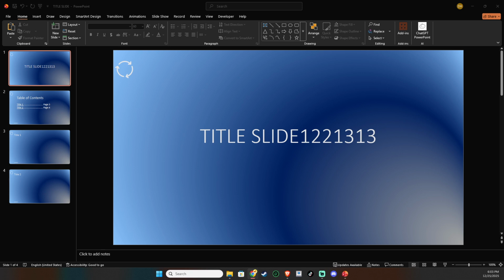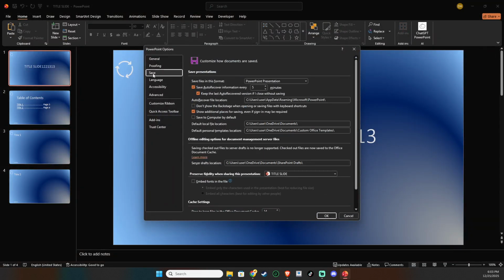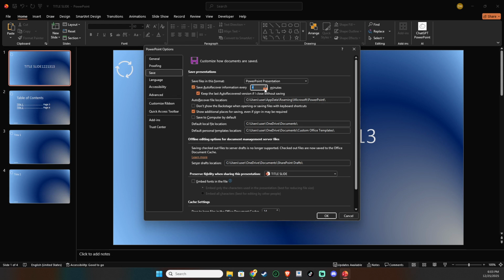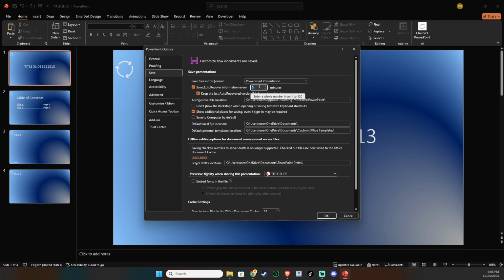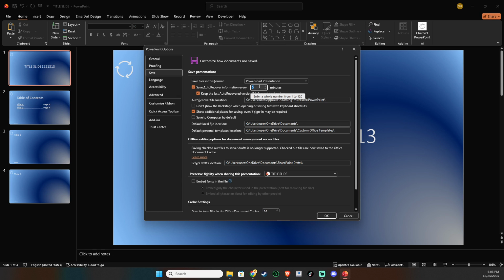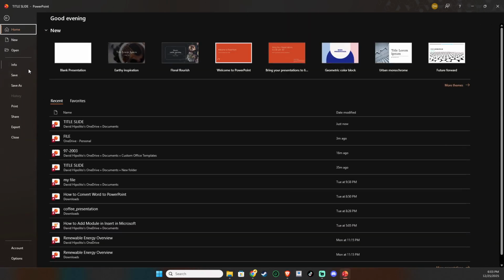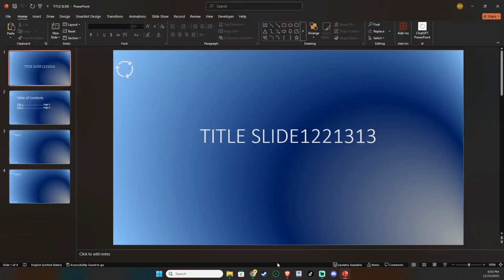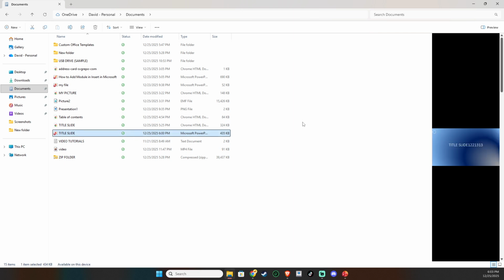How to Set AutoSave and AutoRecover Intervals in PowerPoint [2026 Full Guide]